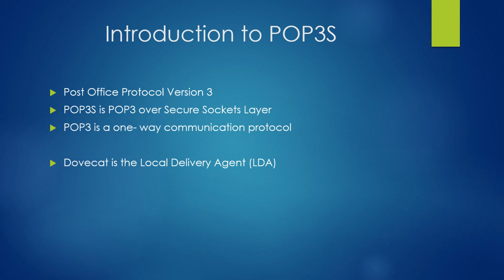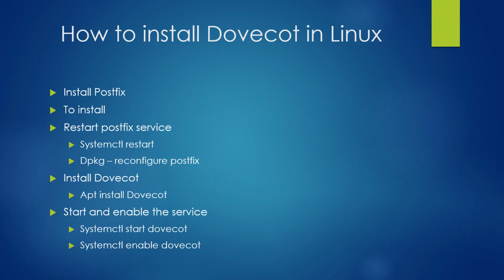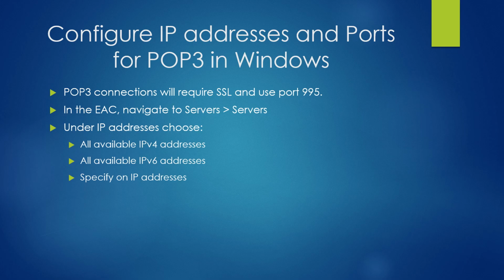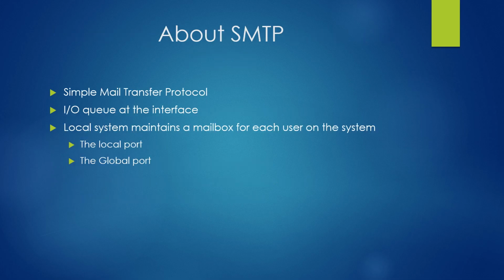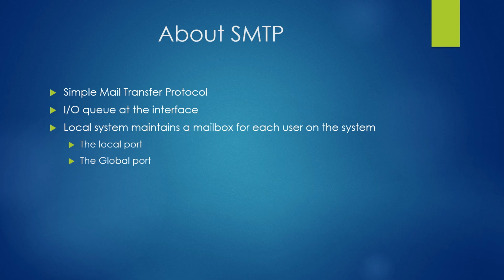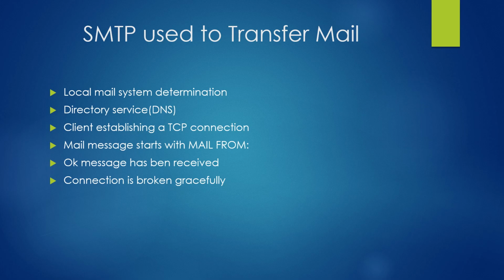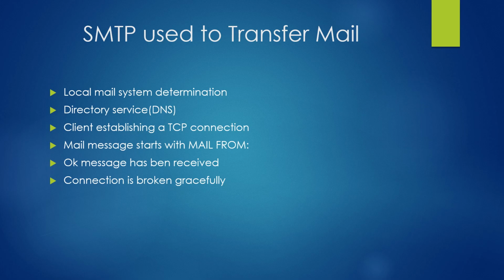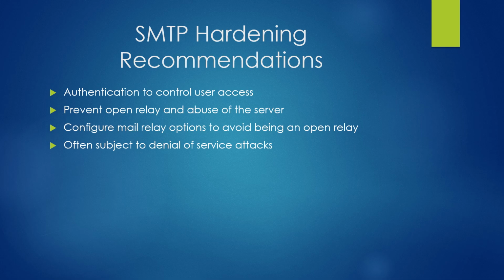ISA 4220 ndupree POP3S, SMTP Preso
ISA 4220.